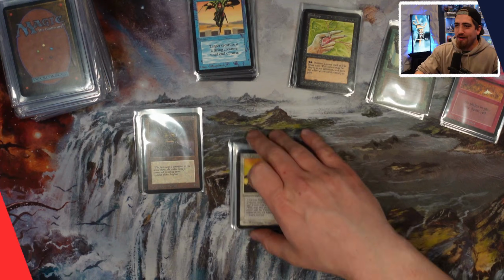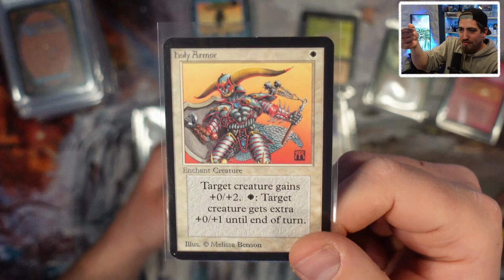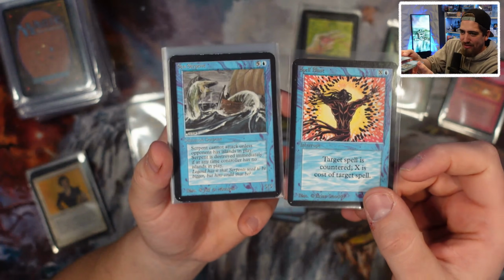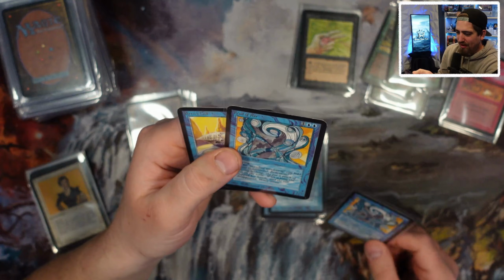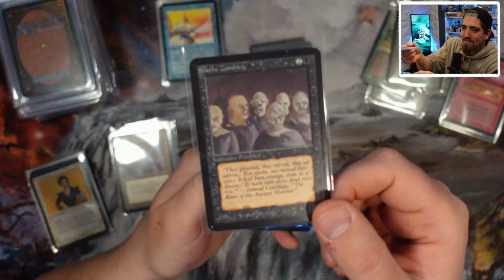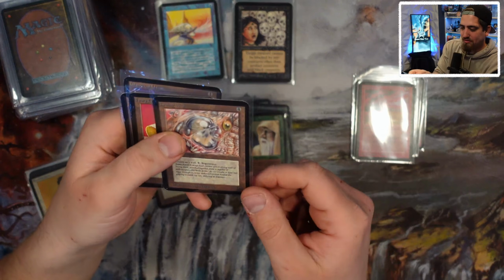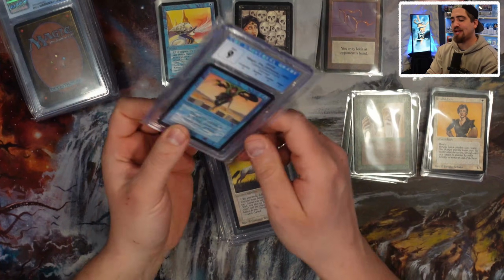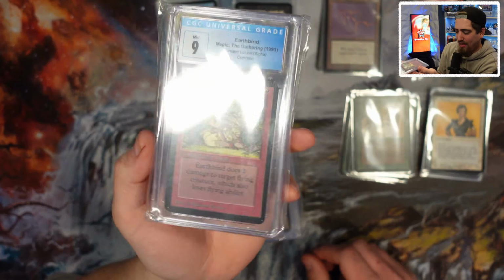Does anyone care about Alpha Magic the Gathering?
Looking to discuss all things TCGs with other people who care?

117 State Route 34
Box 6119